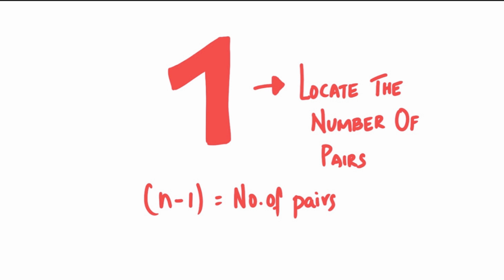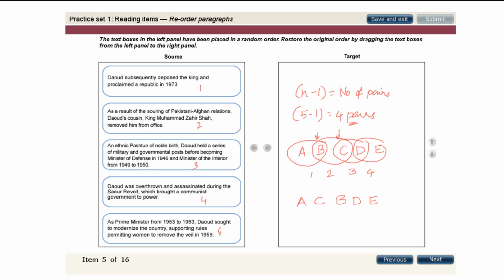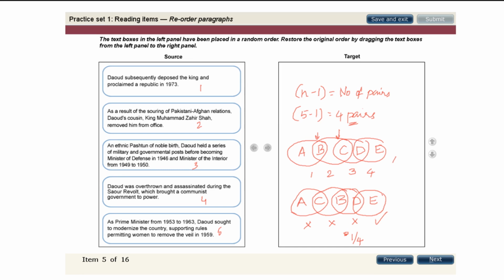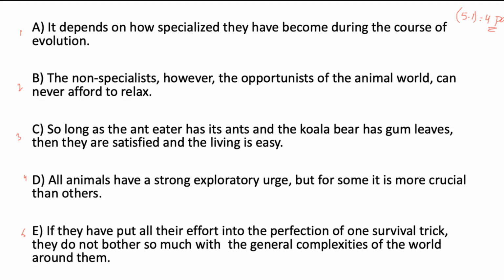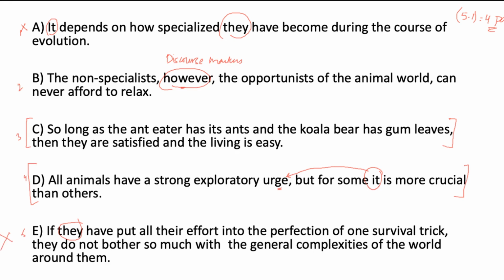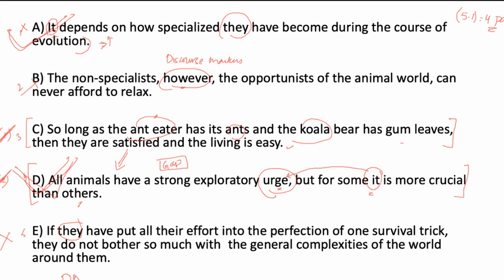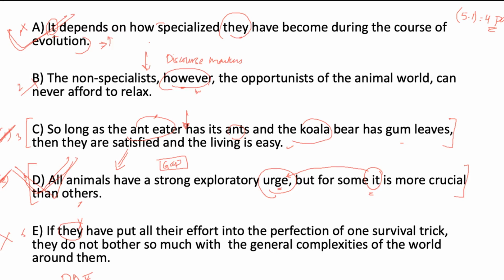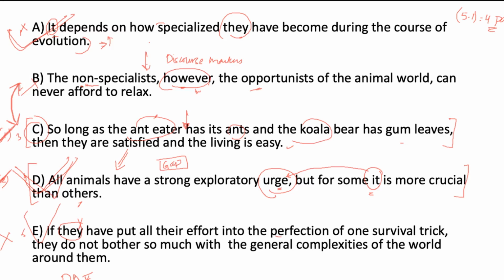PTE Exam - How to solve any Reorder paragraph questions on you next PTE exam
In today's class we will be covering the bolts and nuts on how to solve Reorder paragraph question in the PTE exam and we will see different types of Fill in the Blanks Questions that one can expect in the PTE exam.